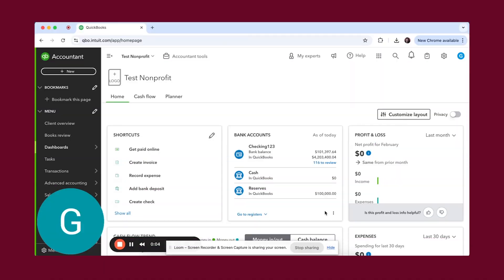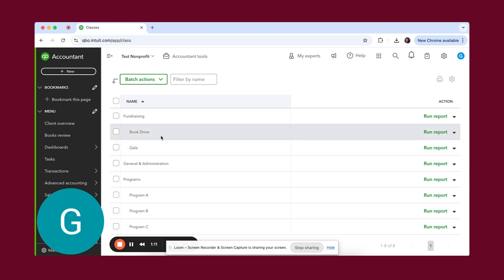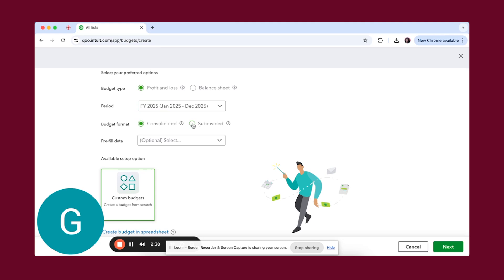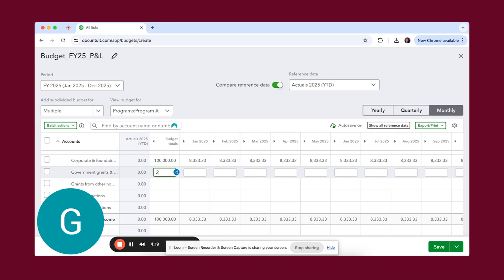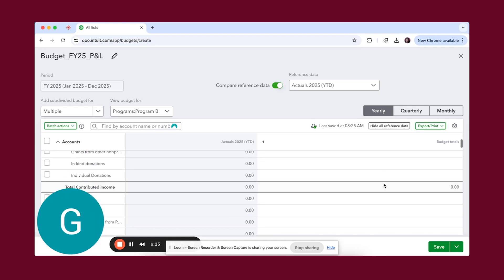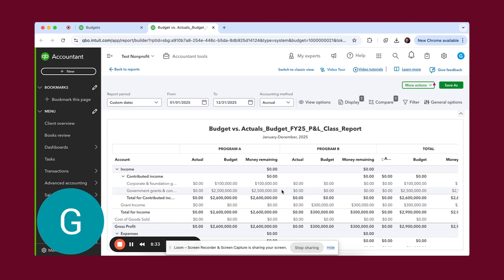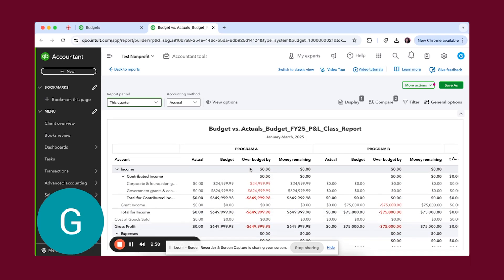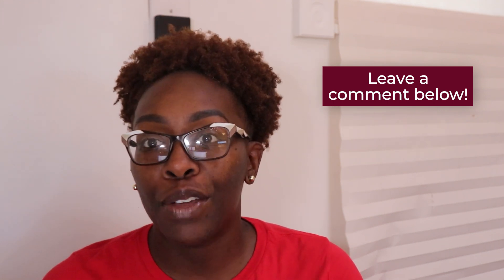Setting Up a Multi-Program Budget Tracking System in QuickBooks Online (Step-by-Step)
Struggling to track program budgets in your nonprofit? This tutorial will show you how to master multi-program budget tracking in QuickBooks Online in under 10 minutes.

Learn essential nonprofit accounting 101 techniques with this QuickBooks Online tutorial specifically designed for nonprofits! Discover how to create a budget in QuickBooks that tracks multiple programs, making nonprofit financial management easier than ever. This step-by-step guide shows you how QuickBooks for nonprofit organizations can transform your nonprofit bookkeeping processes. See how to use classes for organizing functional expenses, create program-specific budgets, and run detailed reports. Perfect for nonprofit accounting software users who need to monitor grant-specific spending and ensure compliance. QuickBooks for nonprofits offers powerful tools to identify underspending or overspending by program, helping you maintain accountability with funders. Take control of your nonprofit accounting in QuickBooks with these practical techniques that streamline accounting for nonprofits at every level.

00:00 Introduction and Overview
00:43 Setting Up Classes in QuickBooks
02:16 Creating Program Budgets
03:42 Entering Budget Details
05:07 Running Budget vs. Actual Reports